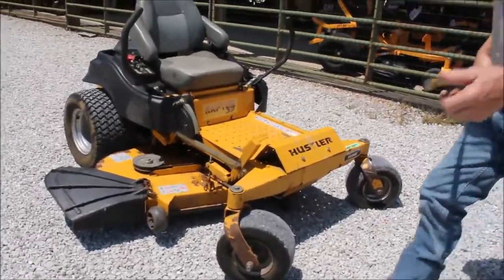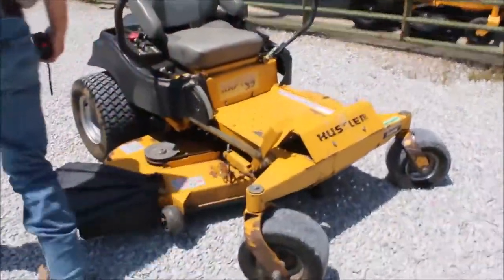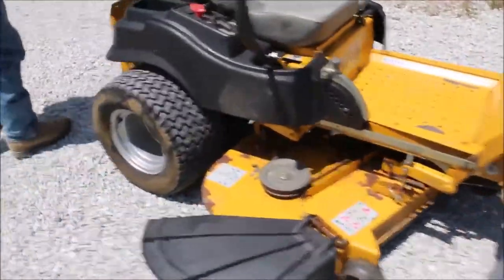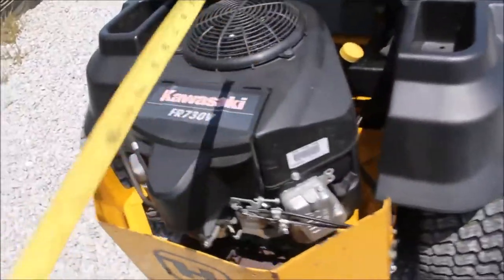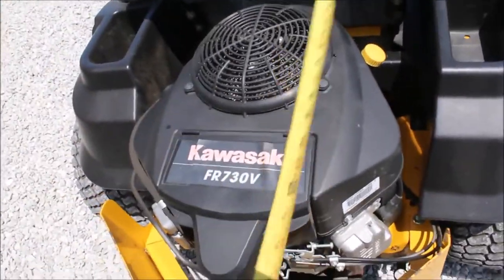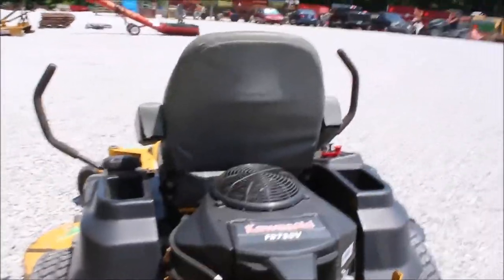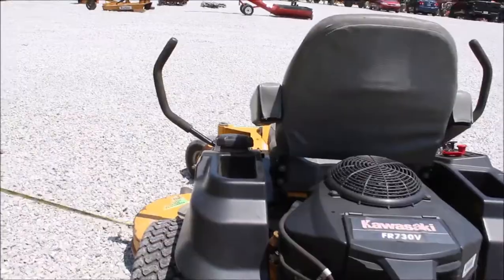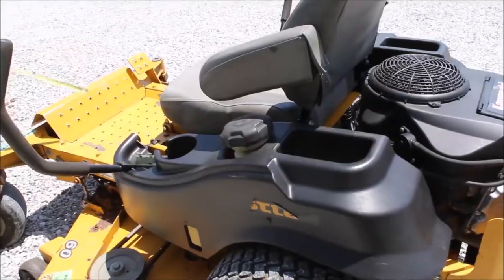HUSTLER RAPTOR SD 60 For Sale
Hustler Raptor SD 60 Zero Turn -60inch Deck, Kawasaki FR730V Gas Engine, *See Pics & Video For More Details *Sells Absolute! ~Please Read Terms & Conditions Before Bidding*